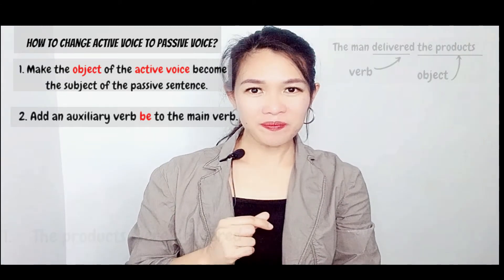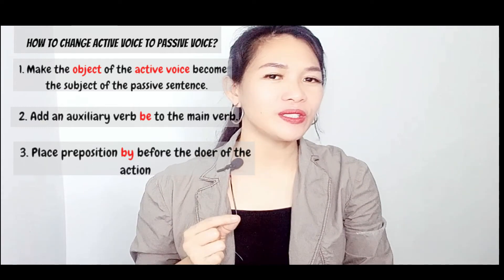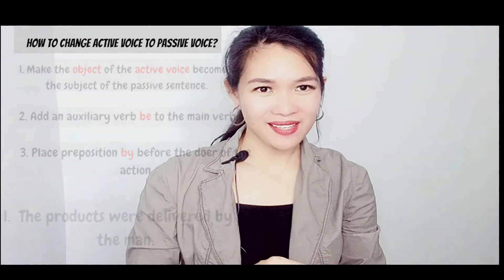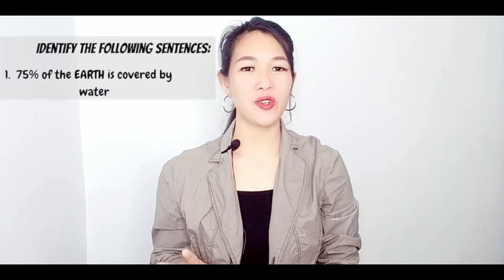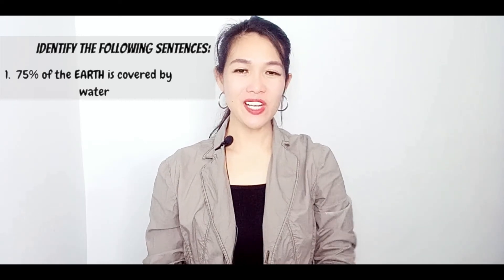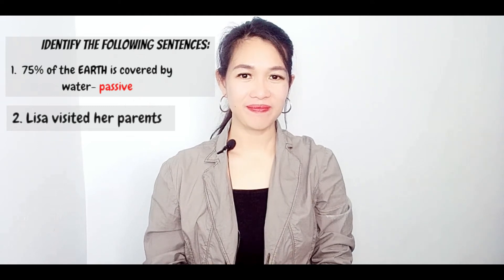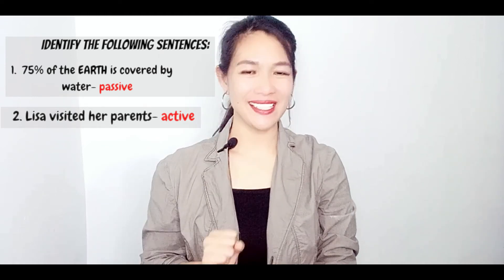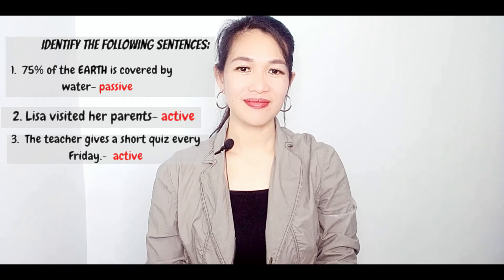ACTIVE SENTENCE VS PASSIVE SENTENCE: Learn how to turn ACTIVE SENTENCE INTO PASSIVE SENTENCE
Watch this video to learn the differences between passive and active sentences. You will learn how to turn Active voice into Passive voice.

At the end of this video, you will learn how to identify sentences whether active or passive